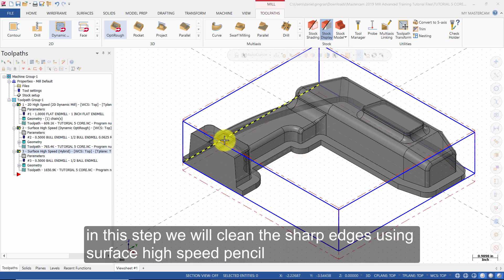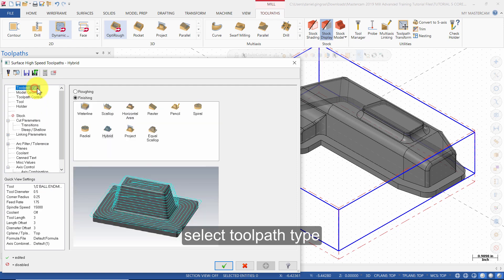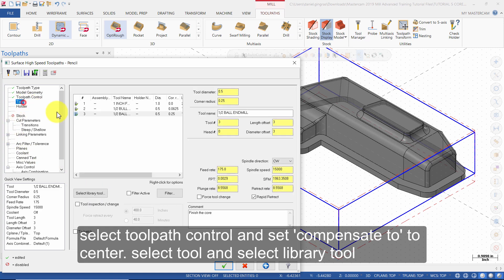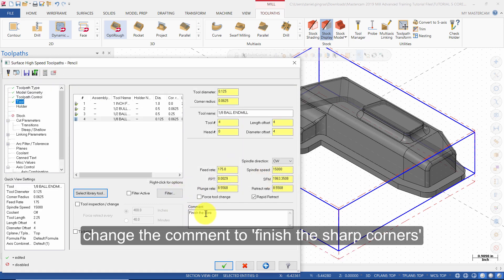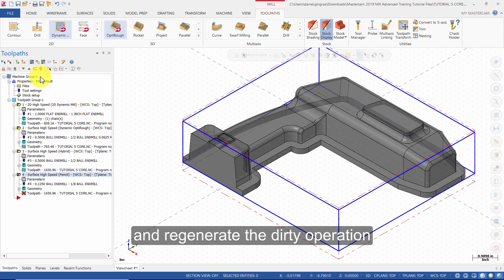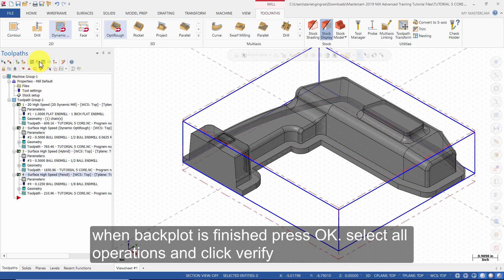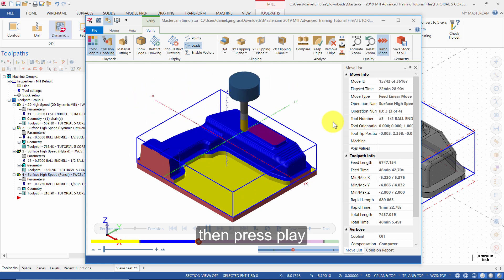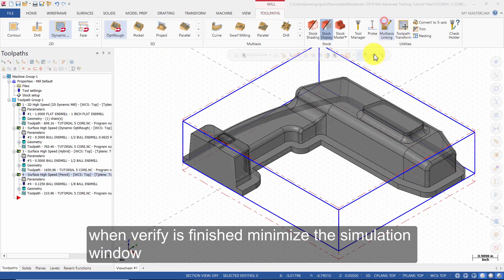Mastercam 2019 Mill Advanced Tutorial 5 - Surface High Speed Pencil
A free sample of our Mastercam 2019 Mill Advanced eCourse. The four preview videos cover:
Exercises - Primitives
Tutorial 1 - Geometry Creation
Tutorial 4 - Dynamic OptiRough
Tutorial 5 - Surface High Speed Pencil